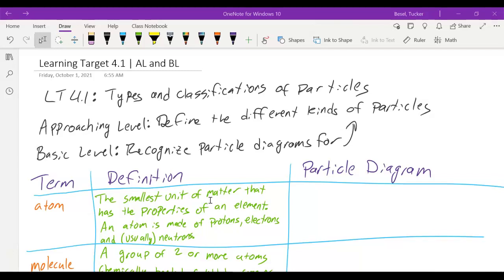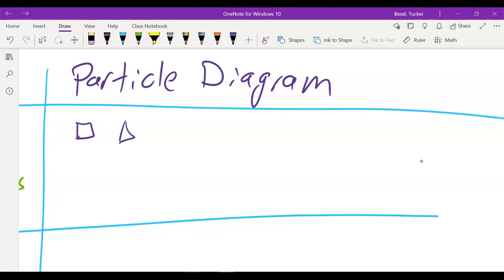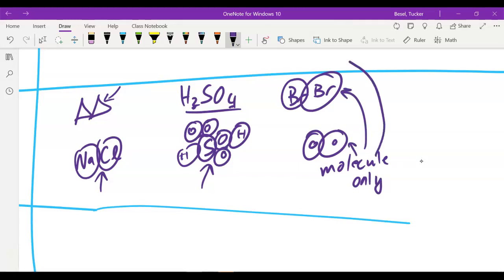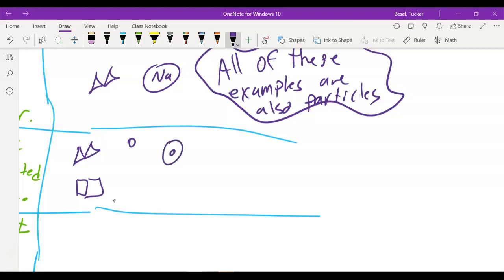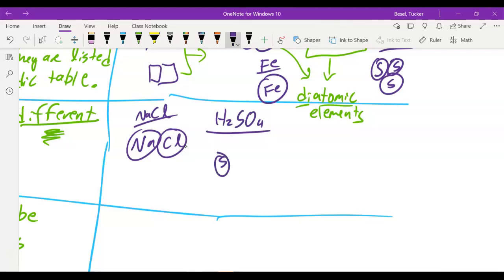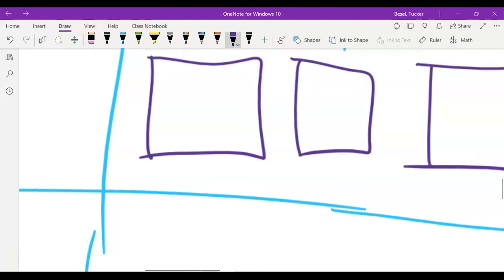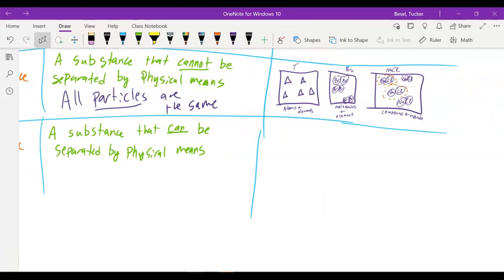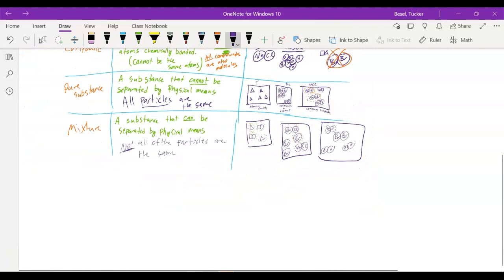Chem Video Notes | Learning Target 4.1; Basic Level